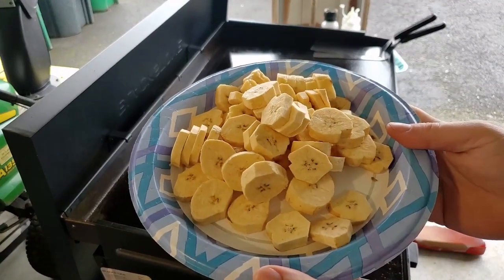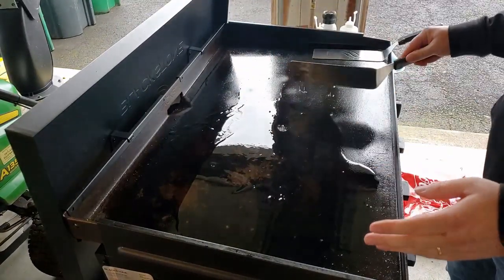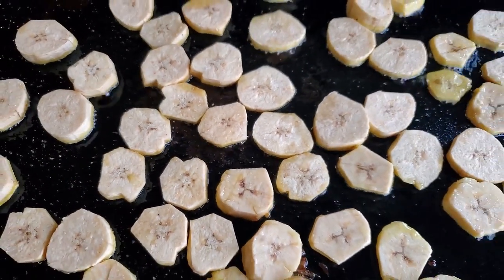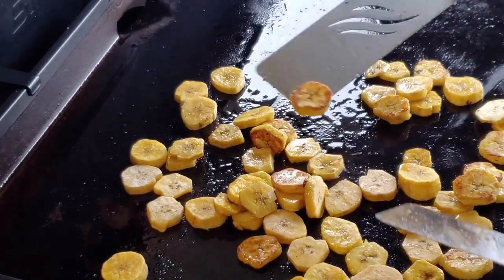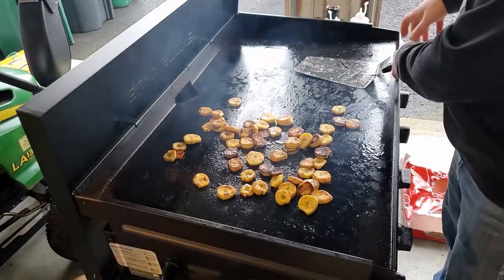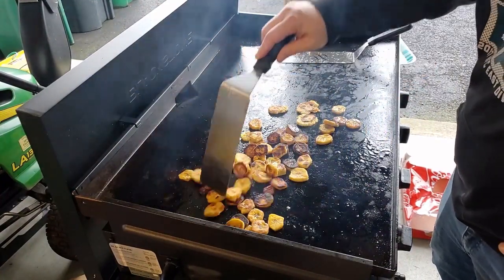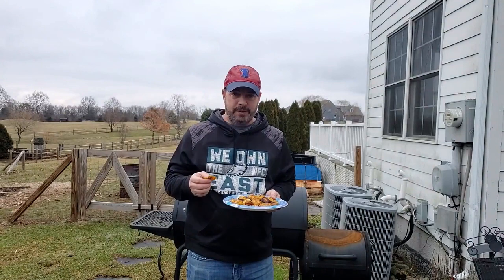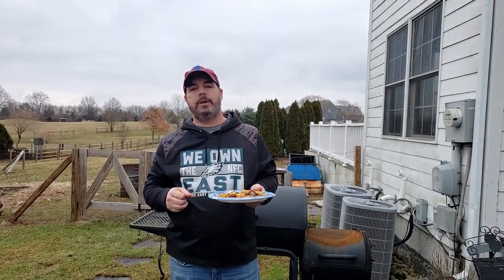Fried Plantains on the Blackstone Griddle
Today I cut up and fried some plantains on my Blackstone Griddle.  Since the griddle doesn't really allow me to pool up the oil as easy as it would be in a pan I wasn't sure if it'd work...

36" Blackstone Griddle
36" Blackstone soft cover
36" Blackstone hard cover
Warming Rack
Wind Guards (36"): #5015
Wind Guards (28"): #5016
Basting cover
Digital heat gun
Breakfast kit
Cutting board
Taco Kit
Butter Wheel

Camera/Phone Microphone
Camera/Phone tripod
Camera/Phone Gimbal

Spices / etc..
Himalayan Salt
Franks RedHot Buffalo
One and Done Seasoning/Rub
Mrs. Dash